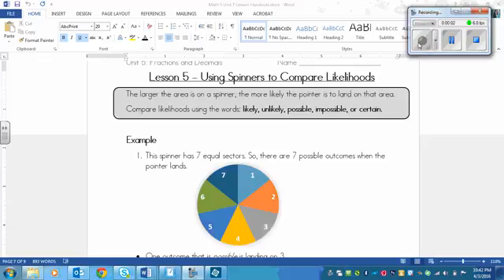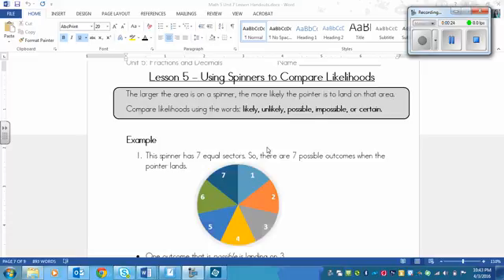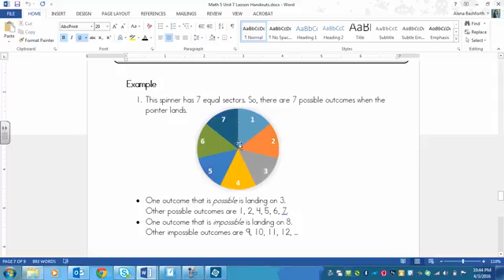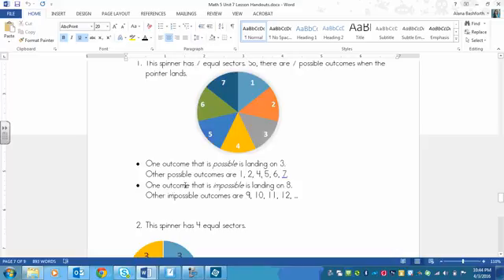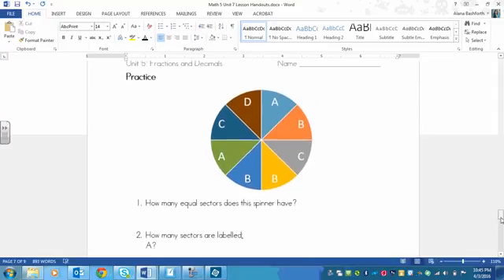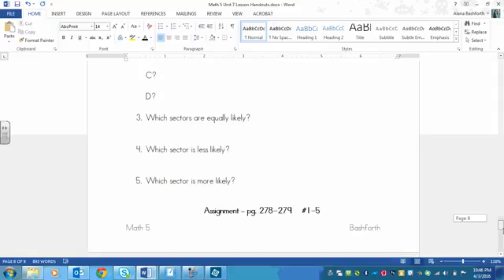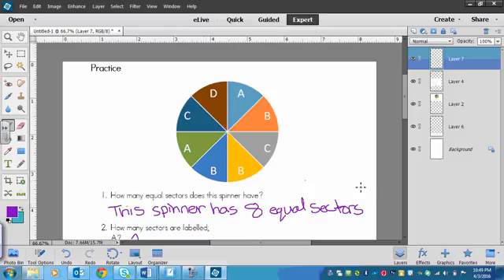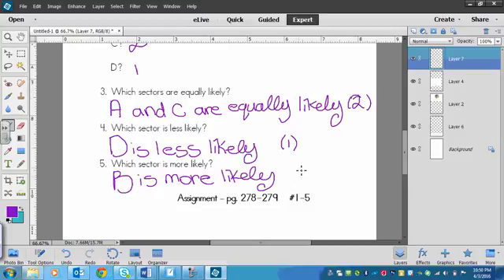Grade 5 Math Lesson for Using Spinners to Compare Likelihoods (7.5)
Math Makes Sense lesson for Unit 7, Lesson 5: Using Spinners to Compare Likelihoods